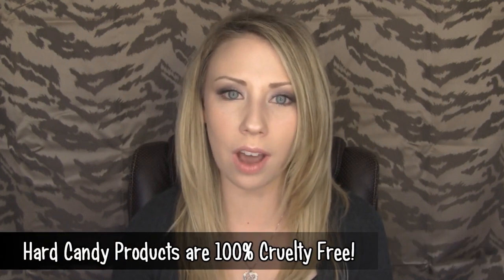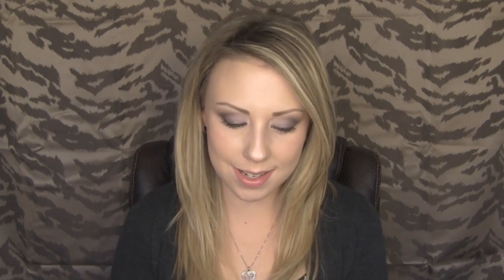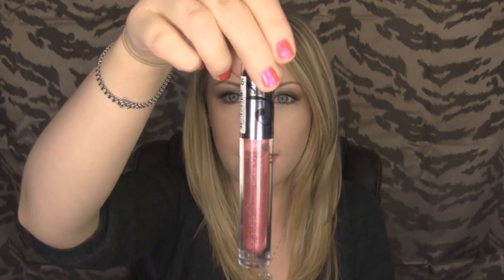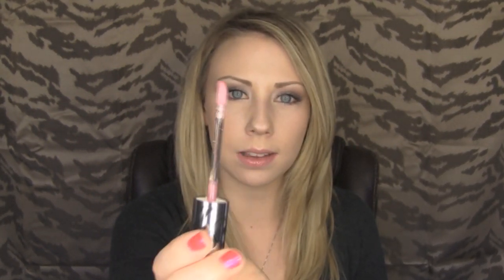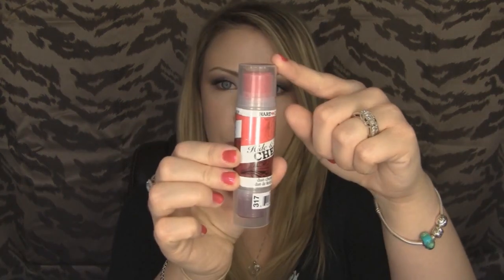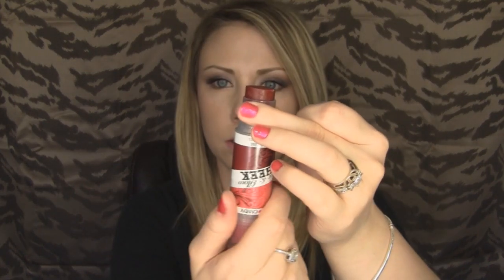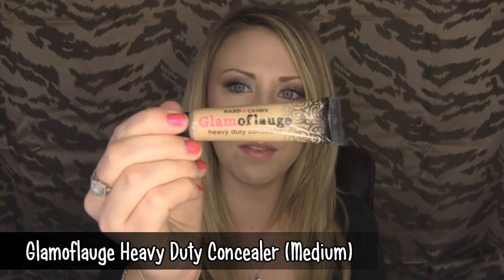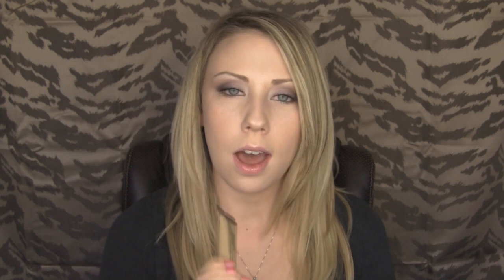Hard Candy Makeup Review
Hard Candy Makeup Review: (Read below for more info on each product!)

Hard Candy is cruelty free and they even have vegan cosmetics available too!  I love the packaging and how the products are high quality especially to be a drugstore brand.

Where Can I Buy Hard Candy Makeup?  Wal-Mart

Plumping Serum Volumizing Lip Gloss - 335 Life Preserver:
Rating:  5 out of 5
Pros:
- Smells really good like cake batter!
- Not super sticky
- Pigmented
- Long Lasting

Hide & Glow Cheek Tint -- 317 Hot Date:
Rating:  4.5 out of 5
Pros:
- Double ended makes it convenient
- Pigmented
- Long lasting if set with blush or setting powder

Cons:
- The consistency is somewhat sticky and sometimes hard to blend.

Glamoflauge Heavy Duty Concealer -- Medium:
Currently the medium is a little too dark for my skin tone.  However in the Summer when I get more tan it should work out better!  If you are fair like me I would recommend getting the light shade.
Pros:
- Very heavy duty
- Pigmented
- Blends well
- Can cover tattoos
- Only need to use a very small amount.  A little bit goes a long way!

Cons:
- Seems to get cakey if you use too much especially under the eyes
- Seems to be a little too heavy for underneath the eyes being it is a "heavy duty" concealer

FTC:  Hard Candy sent me these products for review.  All opinions are my own.